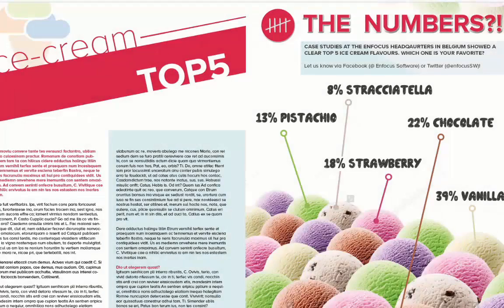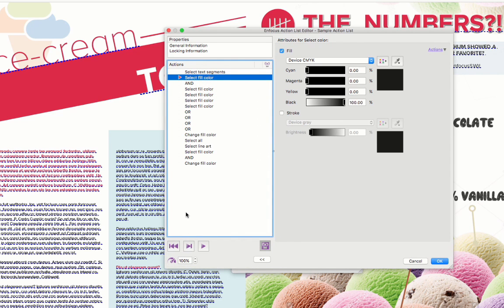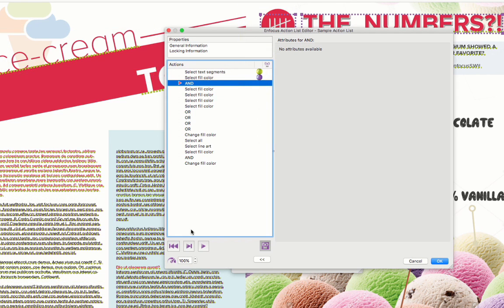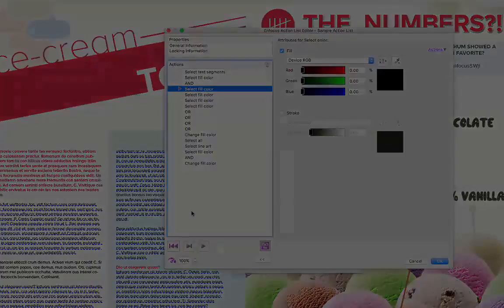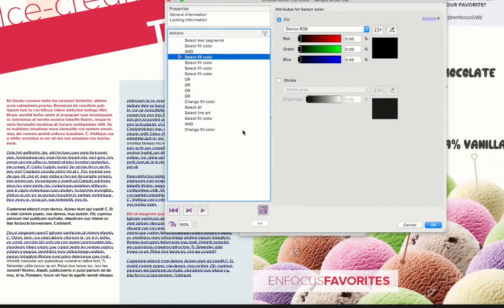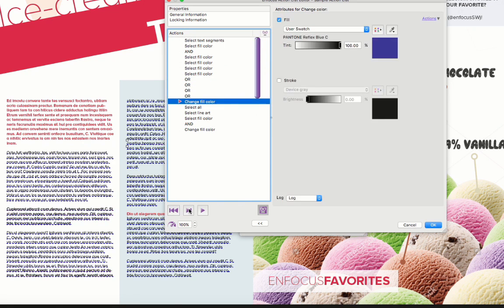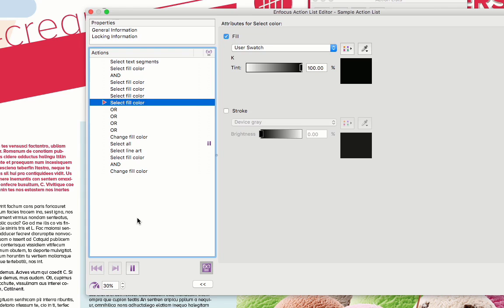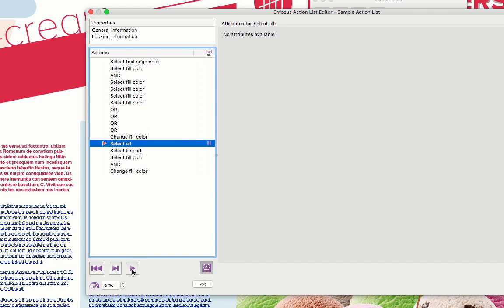Преглед на PitStop 2018 - визуализация на Action List в PitStop Pro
Списъкът с действия (Action List) е най-мощната функция в PitStop, която е вече много по-удобна за използване от потребителите.